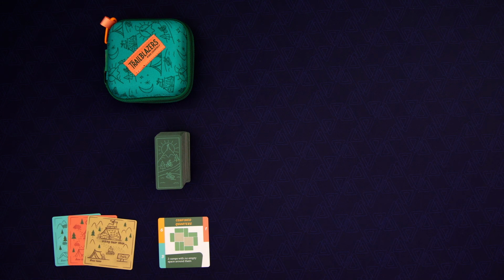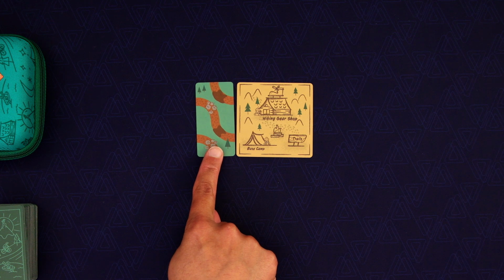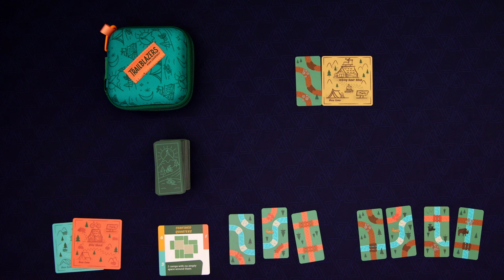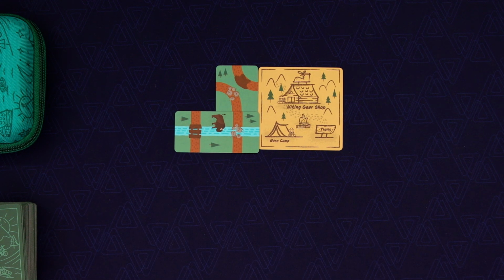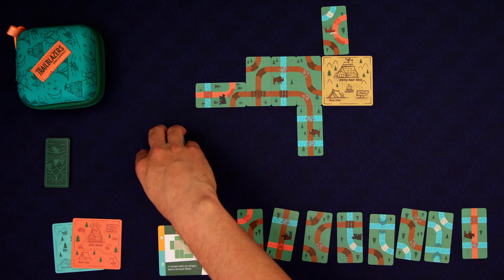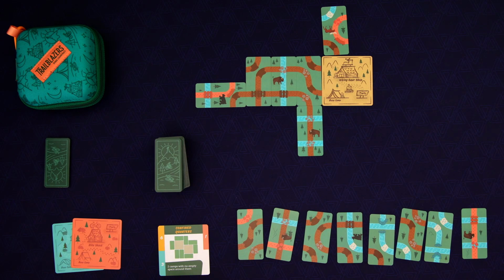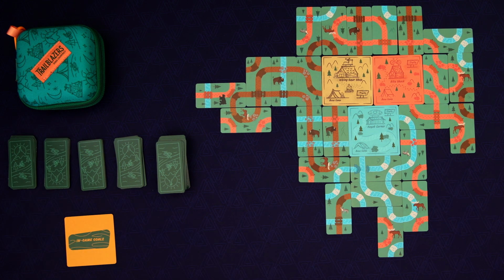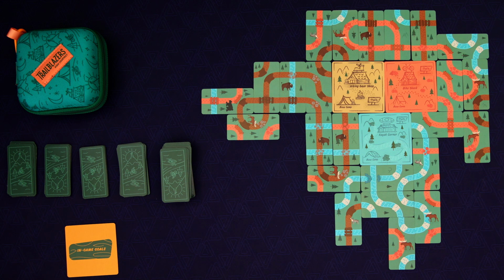Trailblazers | Solo Board Game Tutorial and Playthrough (Review Copy Provided)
This is my instructional solo playthrough of Trailblazers, a tile-laying card game by designer Ryan Courtney. A review copy of the game was provided by the publisher Bitewing Games.

Thumbnail image is from the game Trailblazers by artist Seth Lucas.